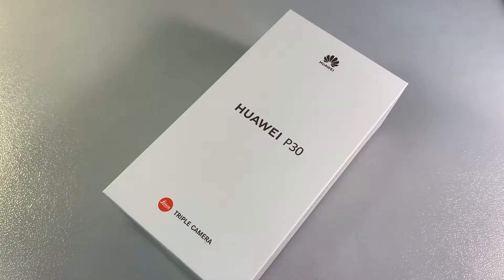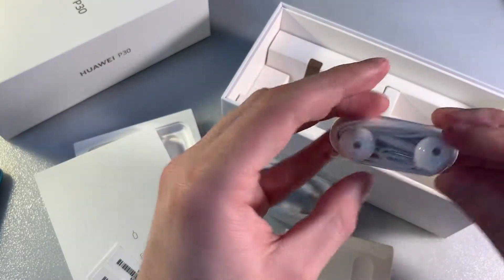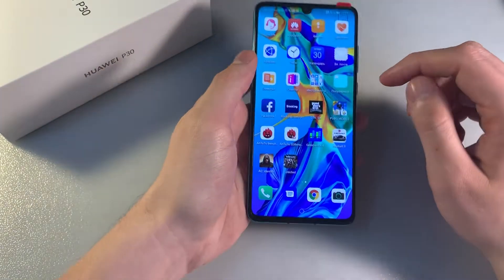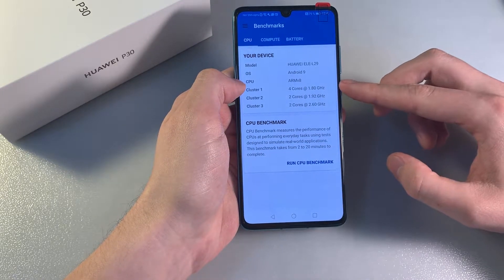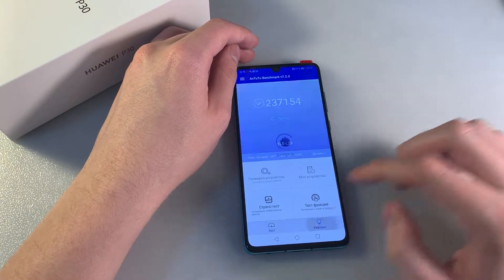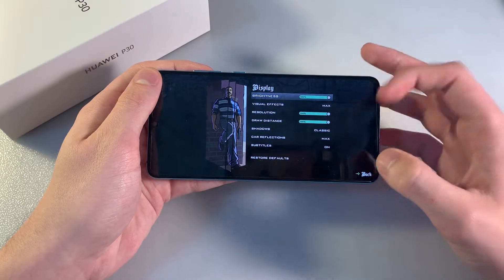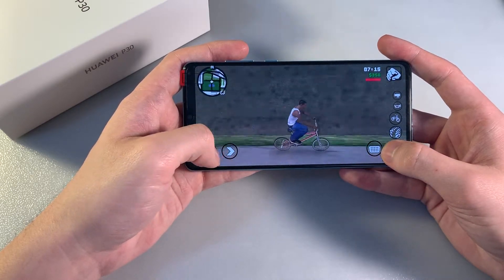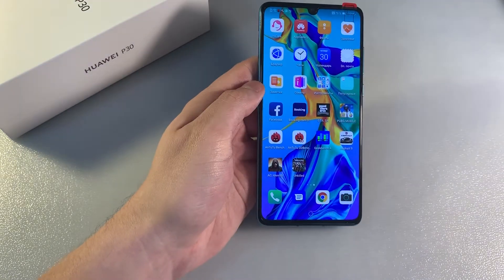Review Huawei P30